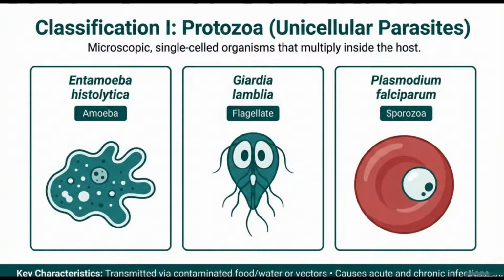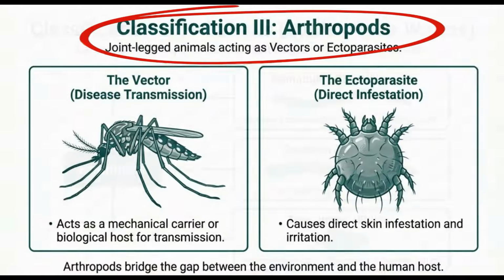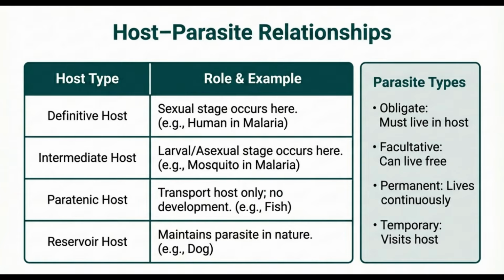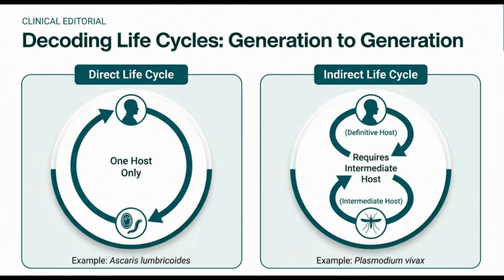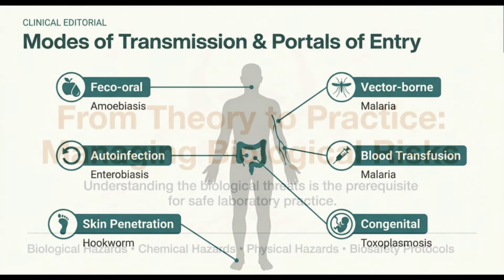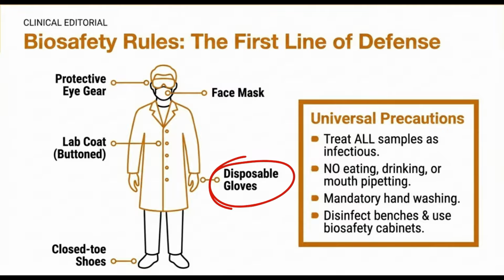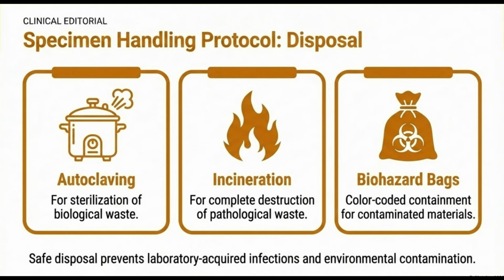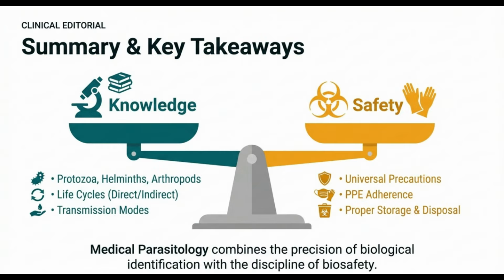Medical Parasitology | Introduction, Classification, Life Cycle & Laboratory Safety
This video covers Chapter 1 of Medical Parasitology for Medical Laboratory Sciences (MLS) students, providing a complete and practical introduction to parasitology for beginners and professionals.

In this lecture, you will learn the basic concepts of parasitology, including parasite classification, host–parasite relationships, life cycles, modes of transmission, specimen handling, and laboratory biosafety. This video is designed according to the needs of MLS, pathology, laboratory technology, and paramedical students.

This chapter builds the foundation for understanding protozoa, helminths, and arthropods, which are covered in detail in later chapters of this course.

📌 What You Will Learn in This Video:

✔ Definition and scope of medical parasitology
✔ Classification of parasites (Protozoa, Helminths, Arthropods)
✔ Types of hosts (Definitive, Intermediate, Reservoir, Paratenic)
✔ Direct and indirect life cycles
✔ Modes of transmission of parasitic diseases
✔ Basics of stool, blood, urine, and tissue specimen collection
✔ Laboratory biosafety rules and PPE usage
✔ Sample labeling, transportation, and rejection criteria
✔ Infection control in parasitology laboratories
✔ Quality control basics in diagnostic labs

📌 Why This Video Is Important:

This lecture is essential for:

MLS students preparing for exams

Pathology and laboratory technology students

Hospital lab staff and trainees

Teachers and instructors of medical laboratory sciences

It is presented in a simple, clear, and exam-oriented way to help students easily understand difficult concepts.

📌 How This Video Helps You:

✅ Strengthens basic concepts of parasitology
✅ Improves practical laboratory knowledge
✅ Helps in viva, MCQs, and OSPE preparation
✅ Supports clinical and diagnostic skills
✅ Builds confidence for hospital laboratory work

📌 Recommended For:

BSc MLS Students

Associate Degree in Medical Lab Technology

DMLT Students

Pathology Technologists

Lab Assistants

Medical Students

Paramedical Staff

📌 Study Tips:

✔ Revise host types and life cycles daily
✔ Practice specimen handling protocols
✔ Memorize biosafety rules
✔ Link parasite transmission with clinical symptoms